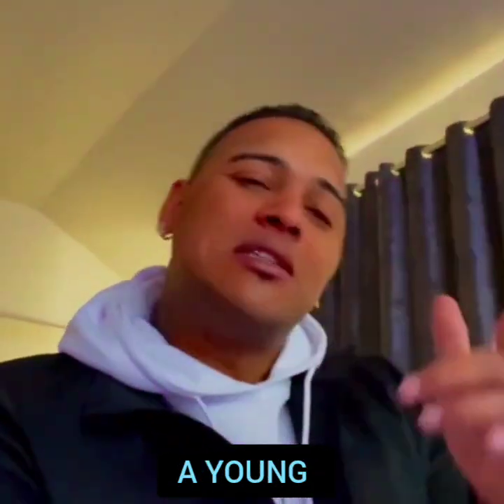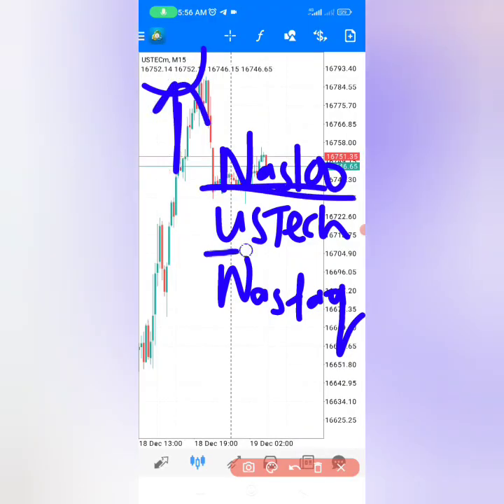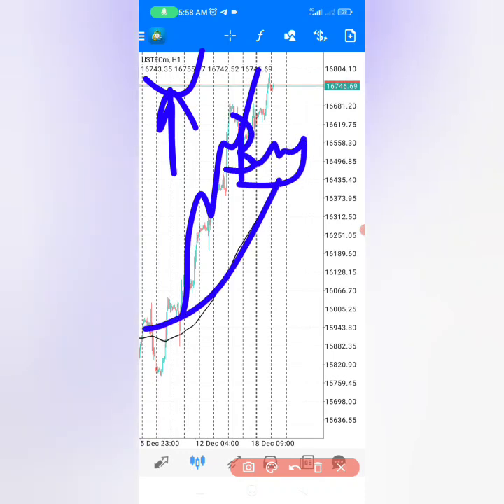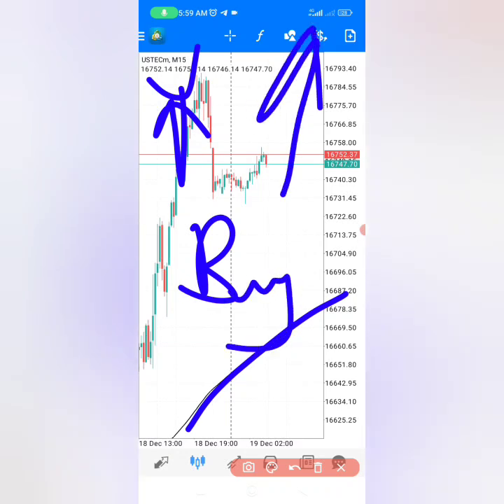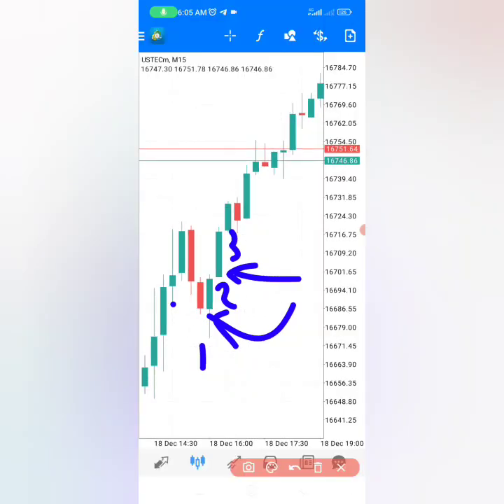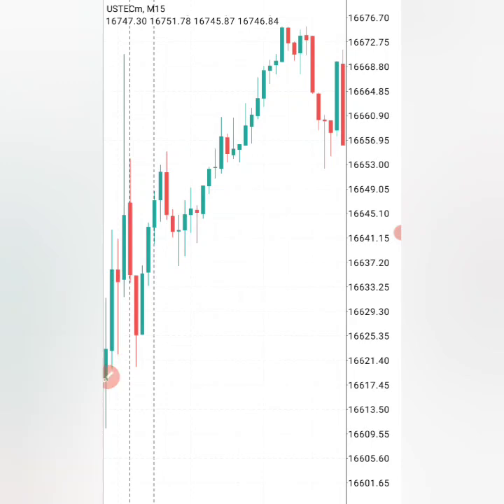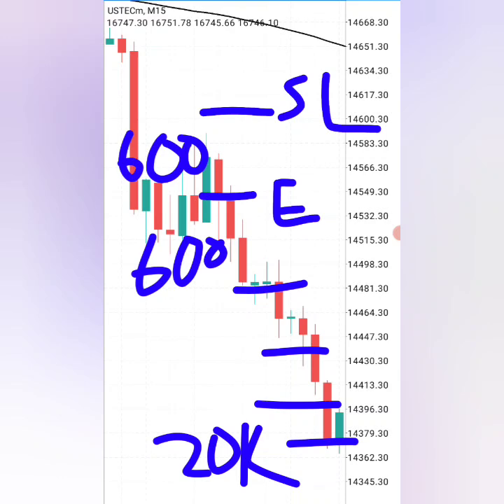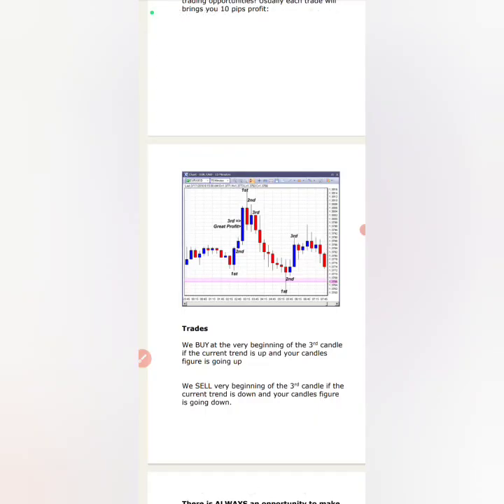Easy Scalping Strategy To Grow Small Forex Accounts Fast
I Made $500,000 in 7 Days Scalping US30 | Cue Banks